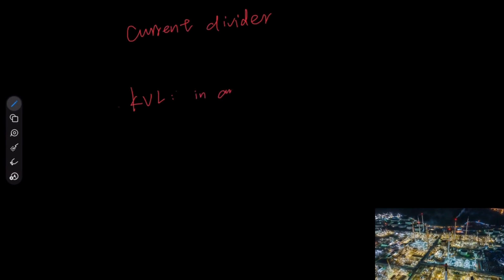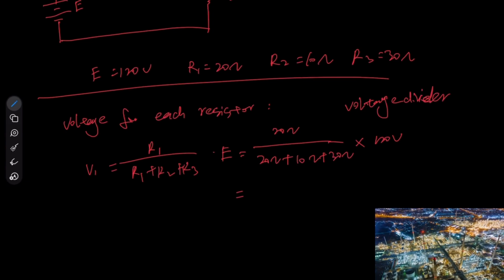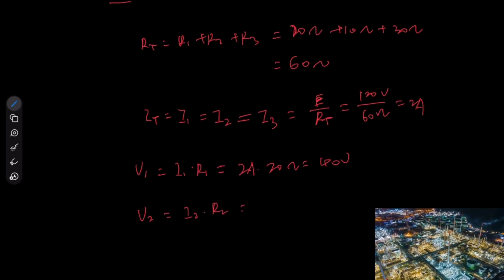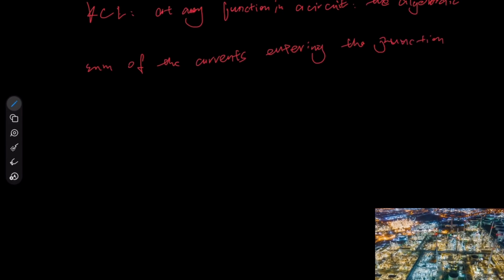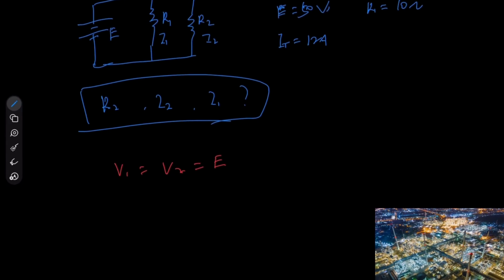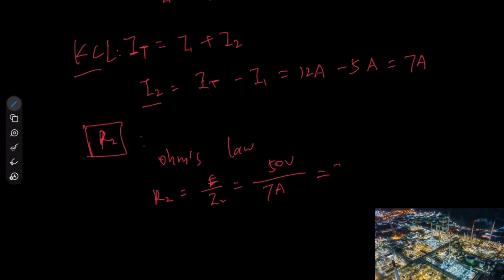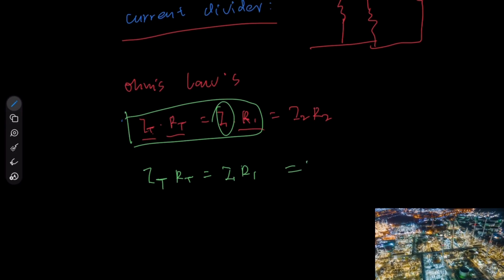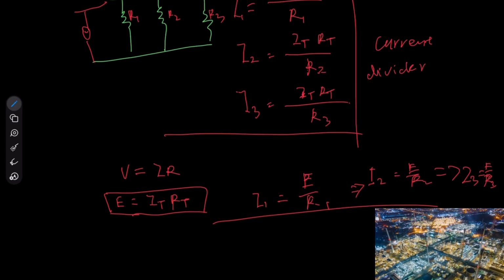basic electric circuits: KCL/KVL/CURRENT DIVIDER/VOLTAGE DIVIDER...ohm's law extend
KCL: current entering that junction equals current leaving that junction
KVL: total voltage equals the algebraic sum of all voltage drop
CURRENT DIVIDER
VOLTAGE DIVIDER